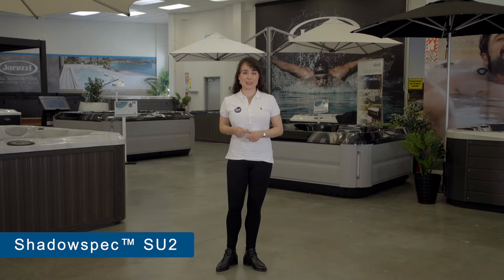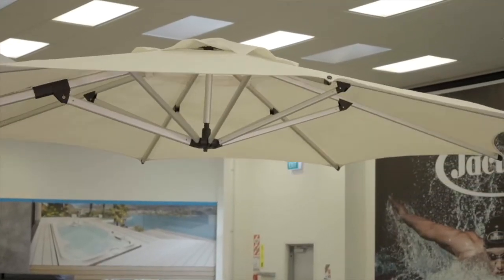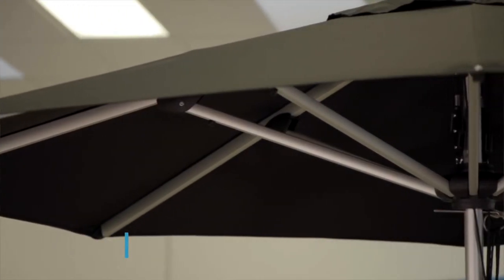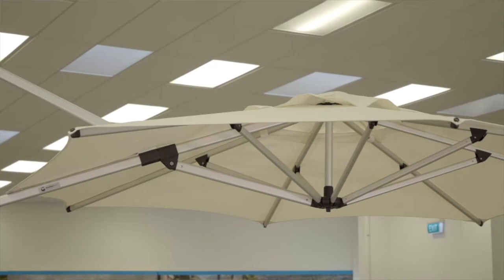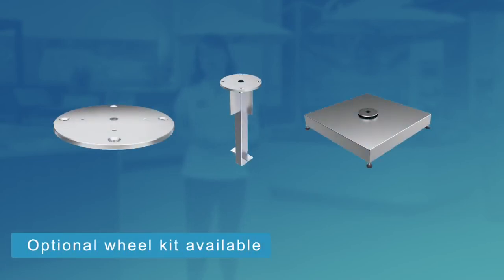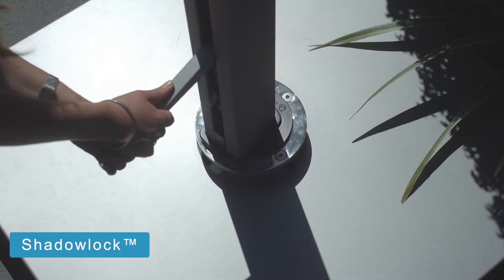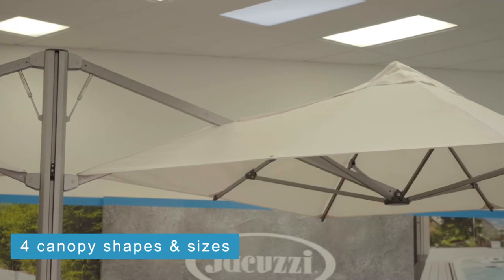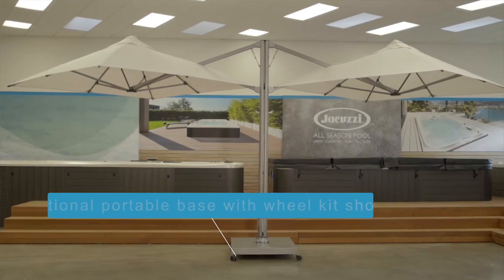Shadowspec™ Outdoor Umbrellas reviews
Shopping for a quality outdoor umbrella? Wondering what size, shape, design is best for you?

🌞Which umbrella is best for me?
In this video, you will learn about four top-selling Shadowspec™ umbrella models on offer at Spa World™. This will help you decide if a centre-pole, cantilever, tilting, small or large outdoor umbrella best suits your shade needs.

🌞Are you buying the right umbrella for you?
Before making a buying decision, it’s important to know what to look for in a new outdoor umbrella. This article covers the top 9 things to consider when umbrella shopping.

☂This video will help you answer the following questions:
-What is a cantilever umbrella?
-How to close an outdoor umbrella?
-How to choose an outdoor umbrella?
-How to make an outdoor umbrella stand?
-How to tilt an outdoor umbrella?
-How to weigh down an outdoor umbrella?
-What size outdoor umbrella do I need?
-Where to buy an outdoor umbrella?
-Are expensive outdoor umbrellas worth the money?